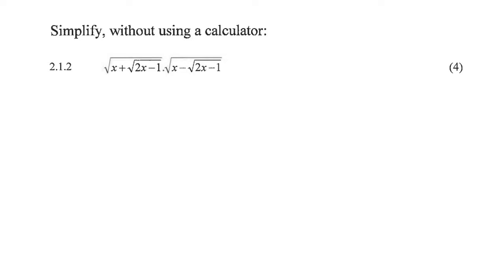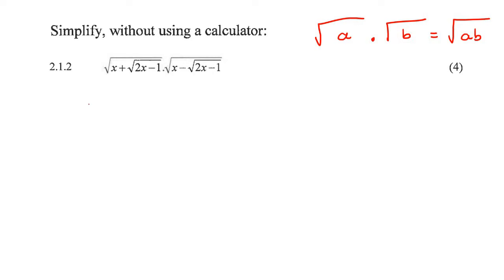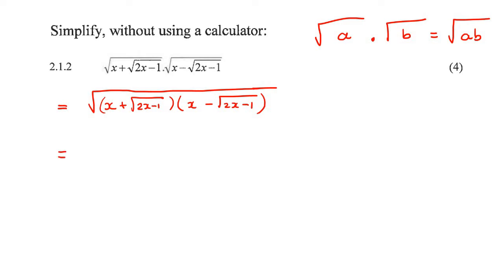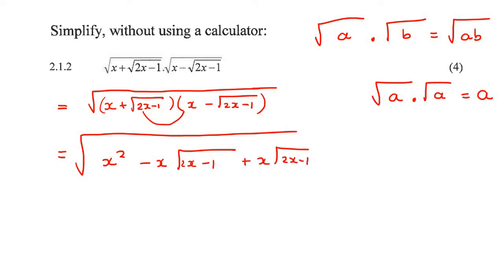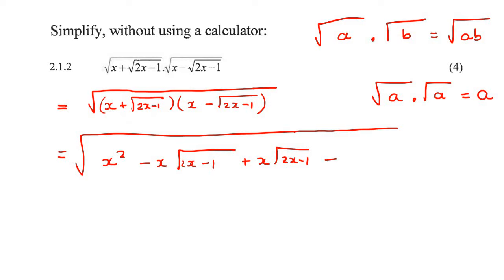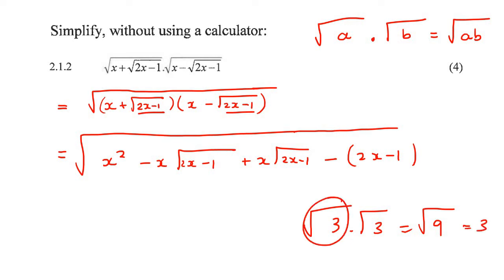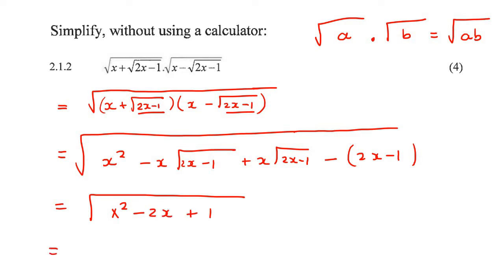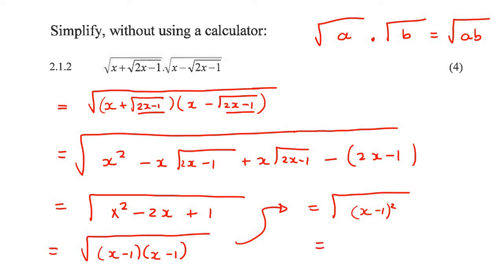Surds Grade 11: Exam